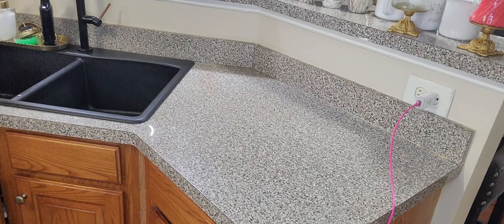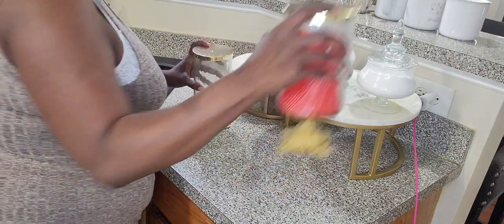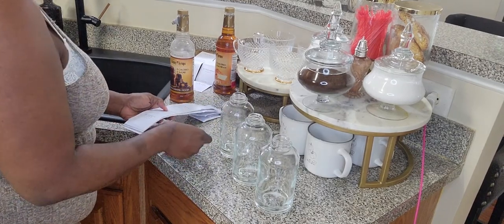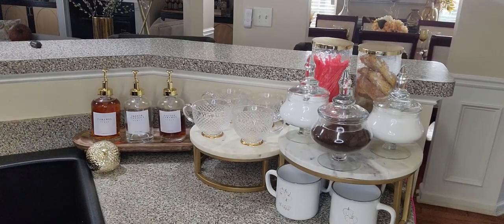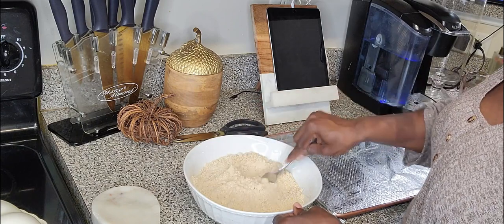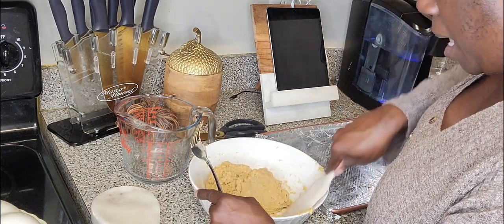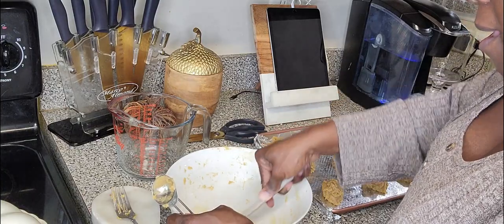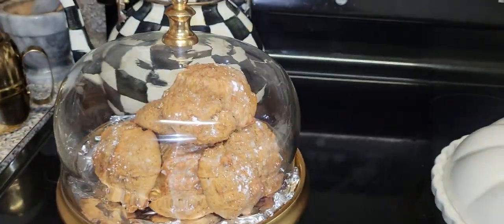Elegant Fall Coffee Bar~ You know I'm not a Baker. ~ Pumpkin Spice Scones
Hi friends, Today I am sharing my Fall coffee bar styling, we are also   making Pumpkin Spice Scones. It 's finally fall ya'lll and it feels like it too.

I appreciate you for supporting me and my channel. I love my new double egg chair from Yita home, and it is a perfect addition to my backyard.

Oversized Double Seat All-Weather Wicker Large Egg Chair Outdoor Indoor with Beige Cushions

King of Christmas Tree: King of Christmas Tree

HSIA Bras:
❤SHOP HSIA BRA❤ code:juani15